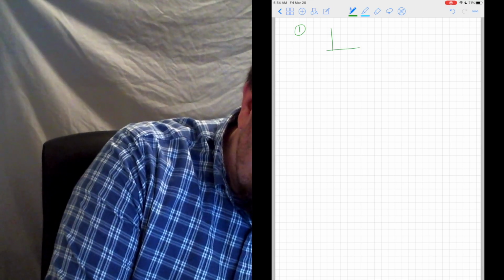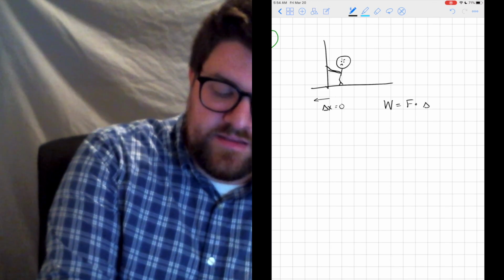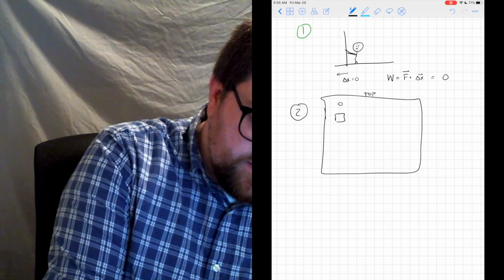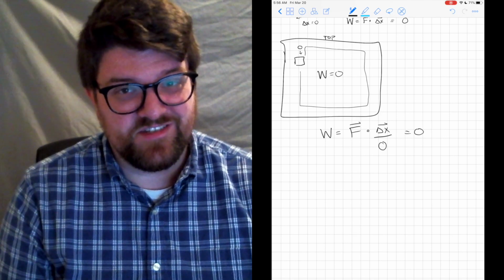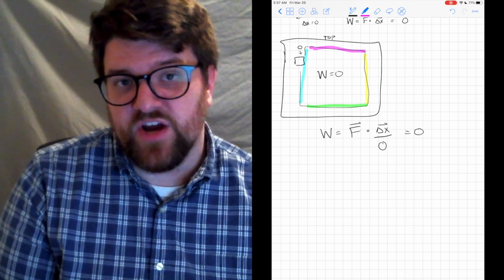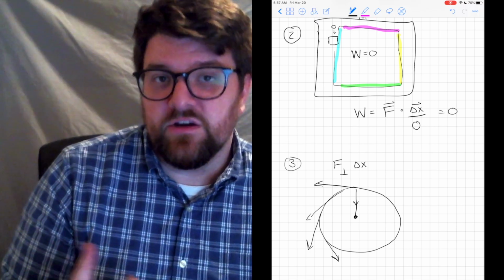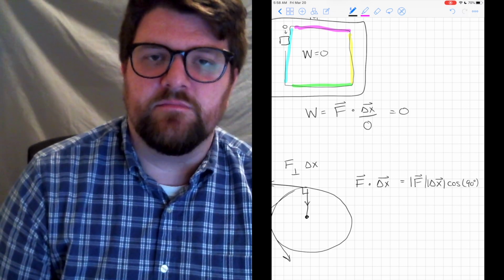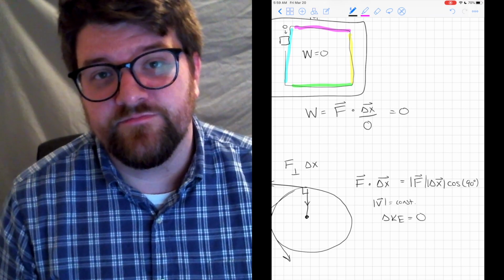PHY 2400 - Chapter 9 - Lecture 6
A lecture on No-Work scenarios.